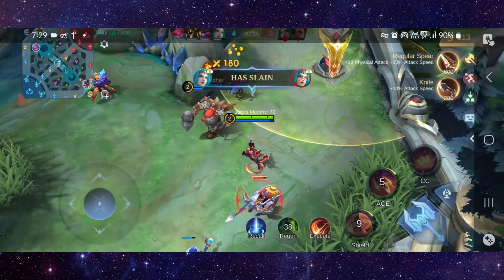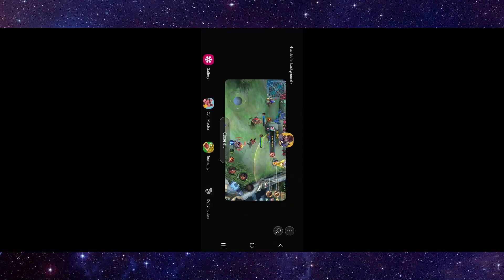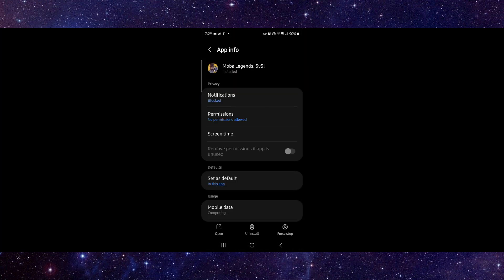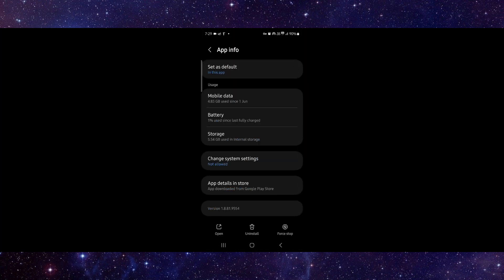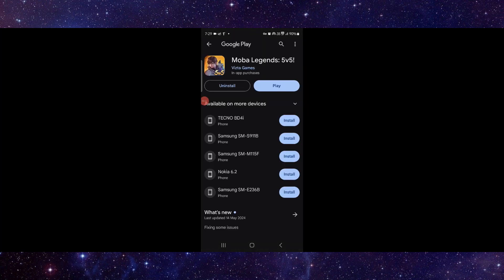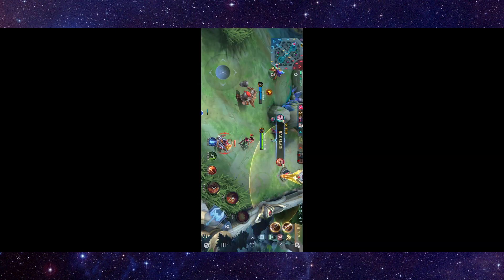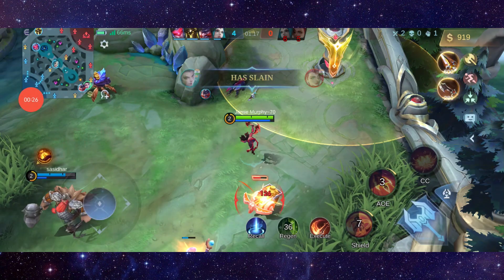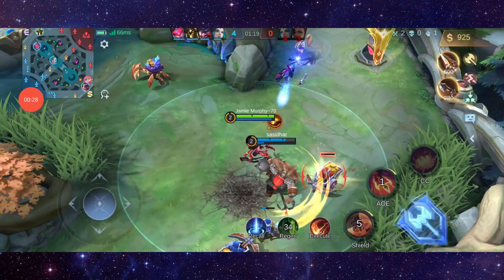✅ How To Fix Mobile Legends No Sound (Install and Uninstall)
This video helps you fix the 'No Sound' issue in the Mobile Legends app. Follow our step-by-step guide to reinstall the app and ensure the sound works correctly. Drop a comment if you have any questions and like the video for more tips.

Key Learning Points:
 • Understanding the 'No Sound' issue in Mobile Legends
 • Step-by-step guide to fix the issue
 • Tips to ensure the app's sound works properly